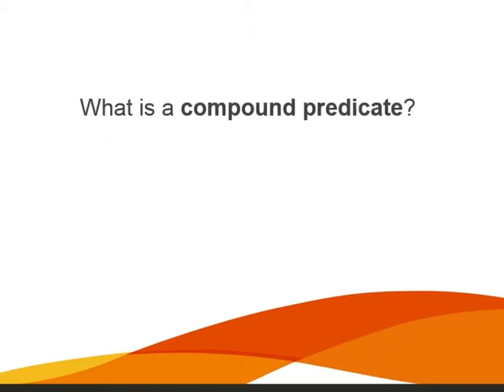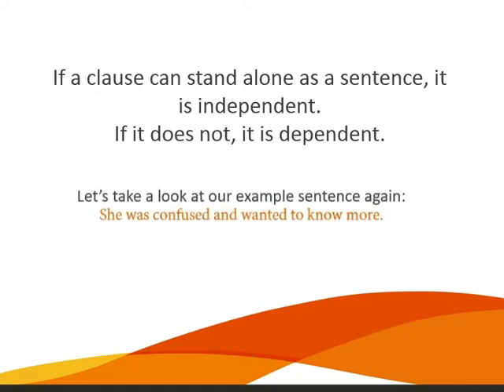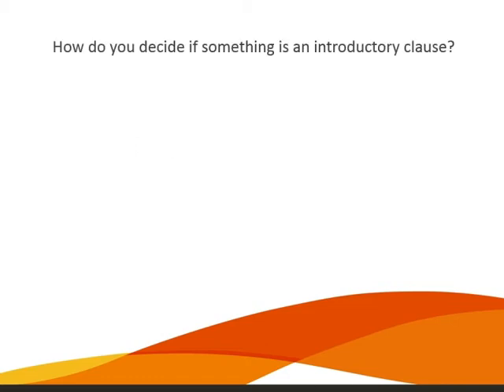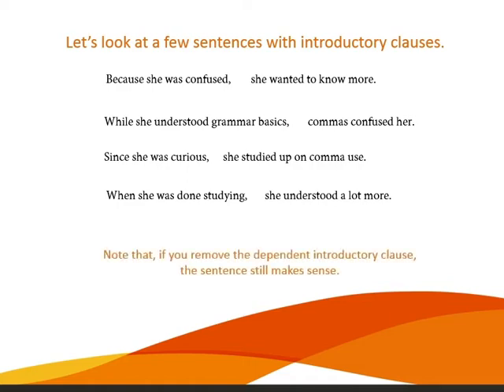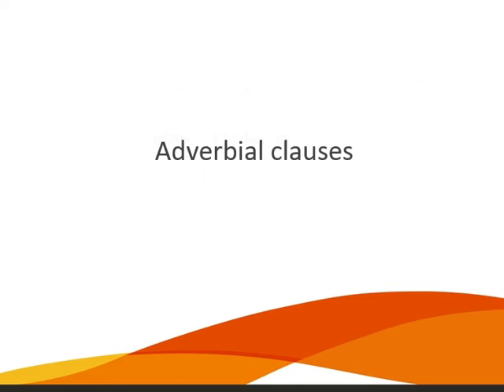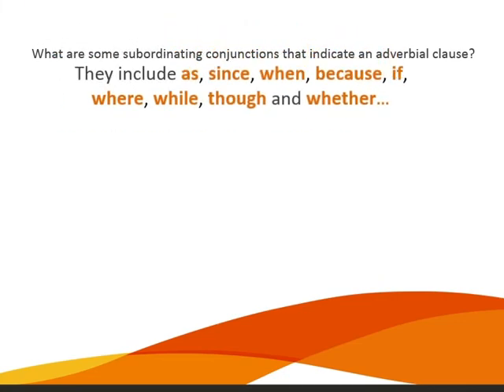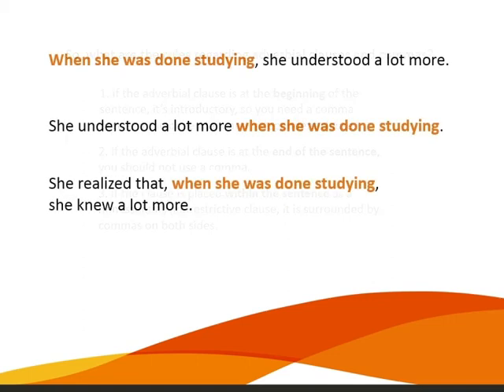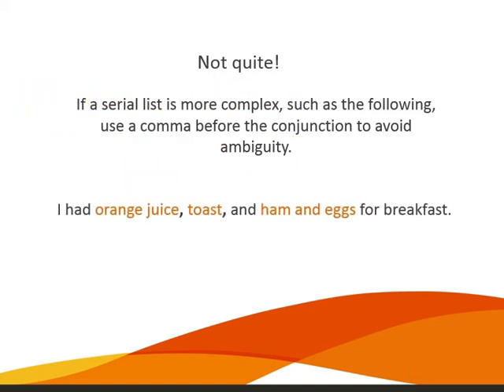Commas, Commas, Commas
Textbroker University is a place where freelance writers of any level can learn to make more money working from home by reviewing simple lessons to increase their star ratings. When you're writing custom blogs for your clients, it's important to pursue the fine art of correct punctuation, and no mark is more complex than the comma.

In this video, Jon and Leah cover the technical aspects of commas. Introductory clauses, independent and dependent clauses, adverbial clauses and lists are covered in this video.